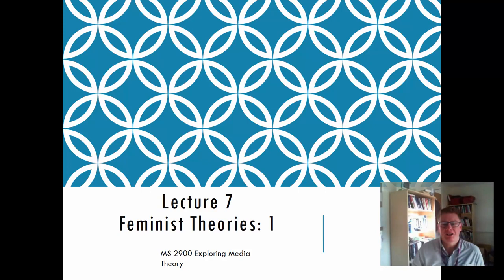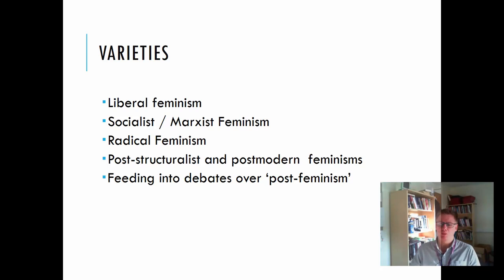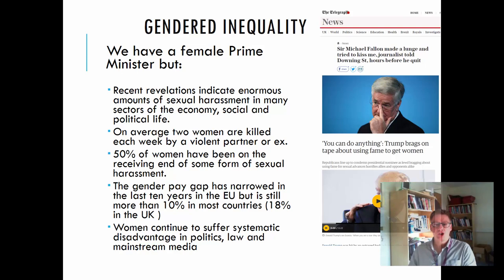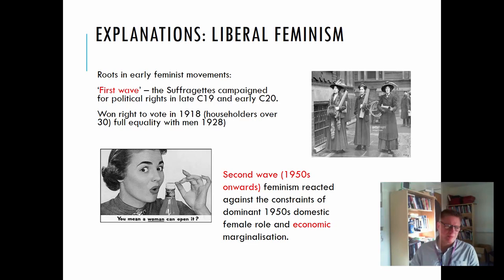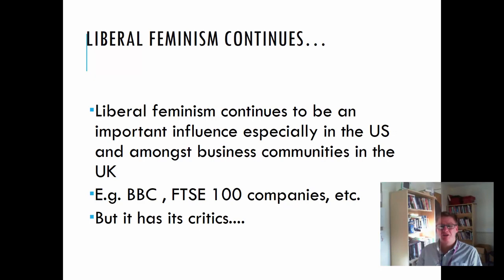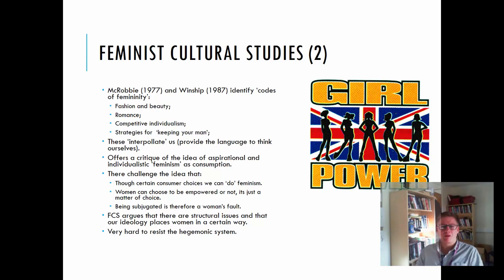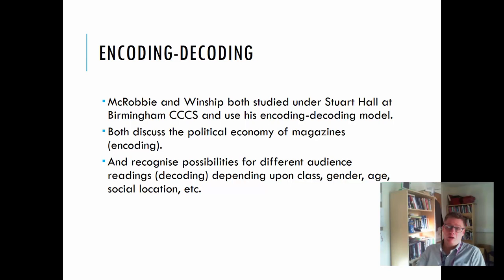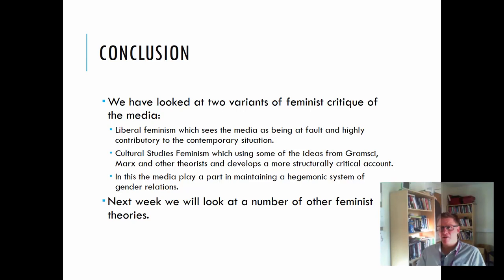EMT 7 Lib & cult stud feminism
Exploring Media Theory Lecture 7 -Liberal Feminism and Cultural Studies Feminism. This video is a lecture examining the some of the ideas of Liberal Feminism and Feminist Cultural Studies.